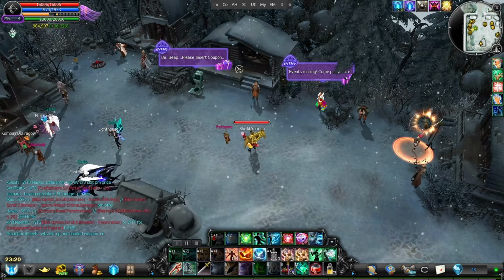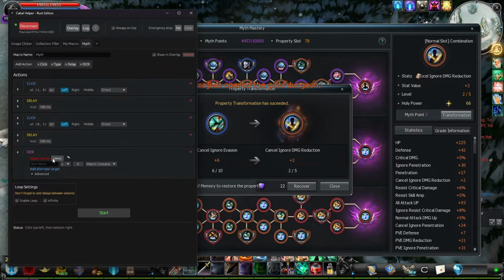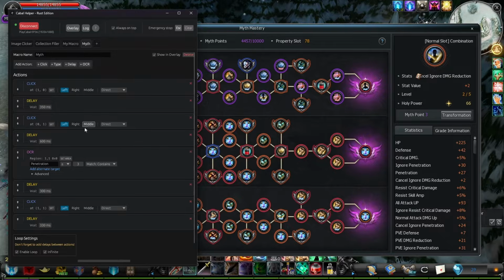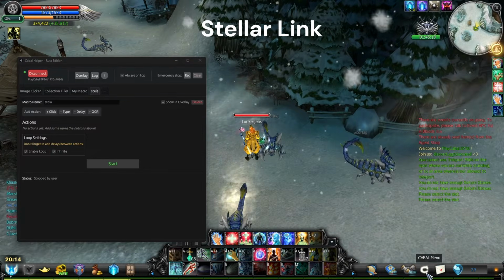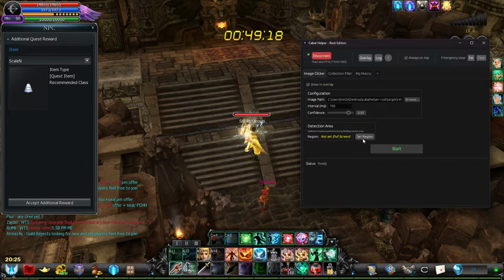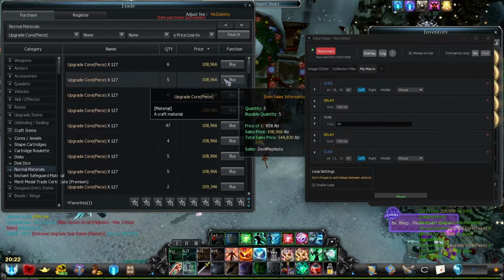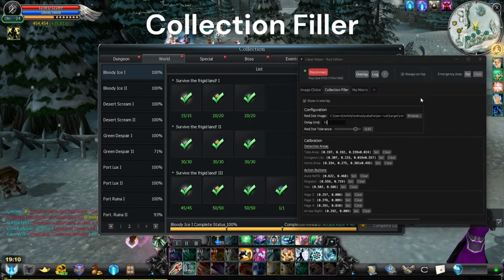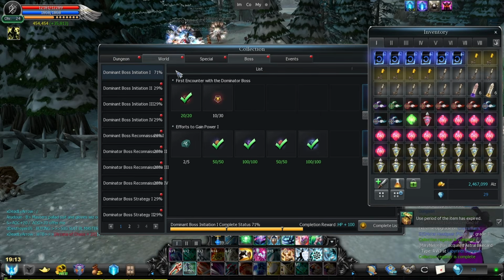Cabal Online Auto Myth & More QoL - All In One App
Attention: if the OCR action does not work on Windows10 for you, you need to download v0.2.2 and in advanced settings set "Capture Border" to "Yes"

The App has Image Clicker and Collection Filler by default. Any other QoL macros you need to add yourself. Requires more effort to set up but gives you full customization. All your settings are saved automatically.

Requires Win10/11

Intro: 00:00
MYTH Lv. SETUP: 00:14
STELLAR SETUP: 05:23
Quest Improvement: 06:39
Faster AH Shopping: 07:40
Collect Mail Items: 09:21
Heil Clicker: 10:05
Collection Filler: 10:37